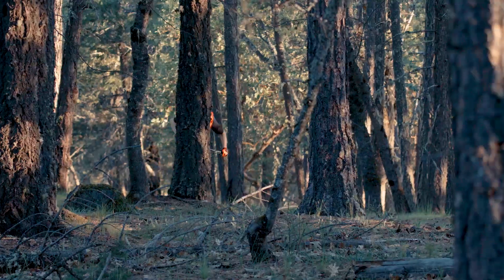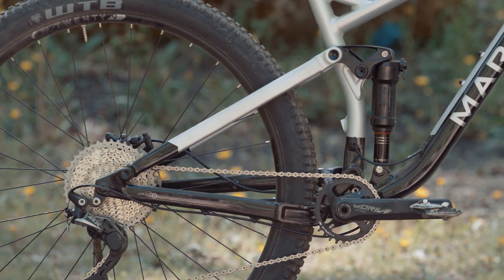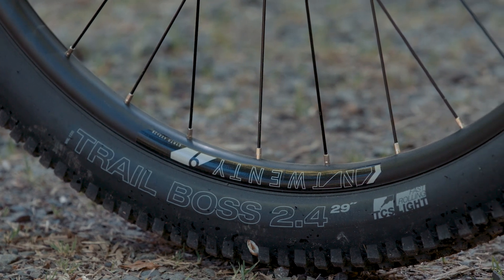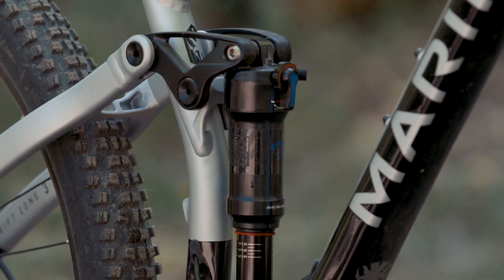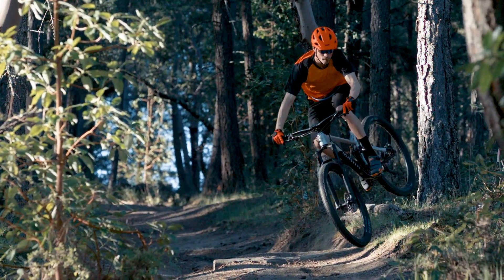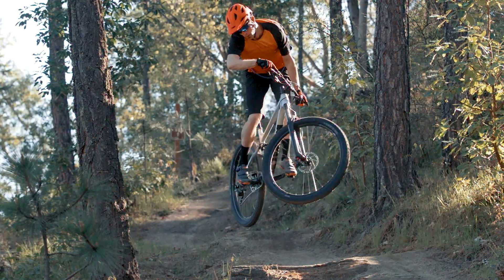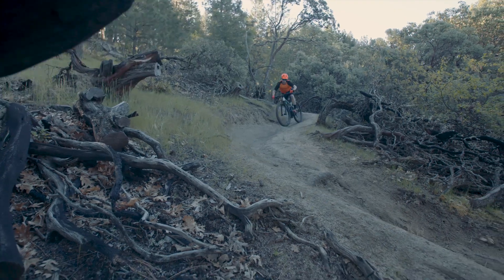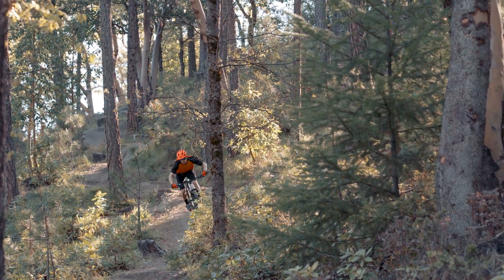2018 Marin Rift Zone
The fastest rolling, most speed oriented MultiTrac bike in the Marin Bikes line, the 29” wheeled Rift Zone is ready for all-day trail epics, claiming personal records, and smashing weekly night rides with the local shop.